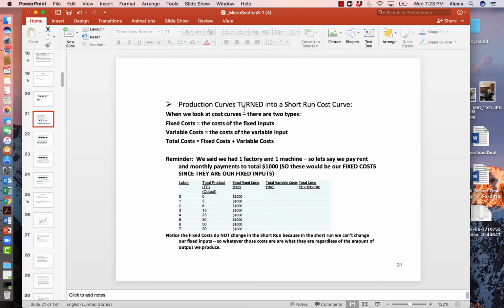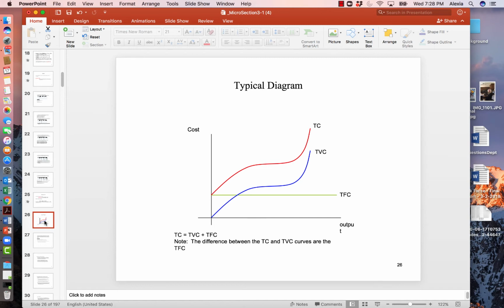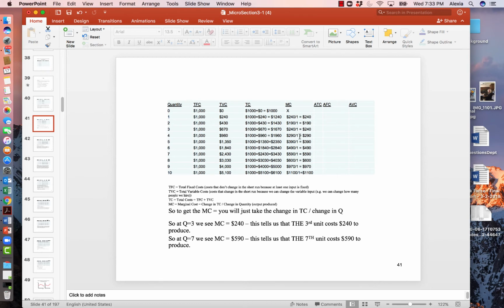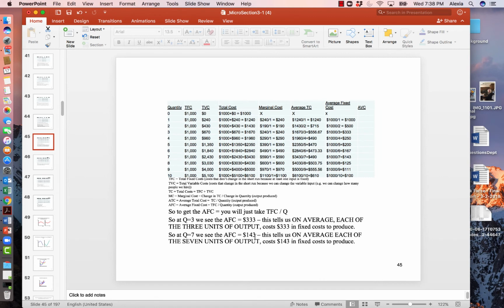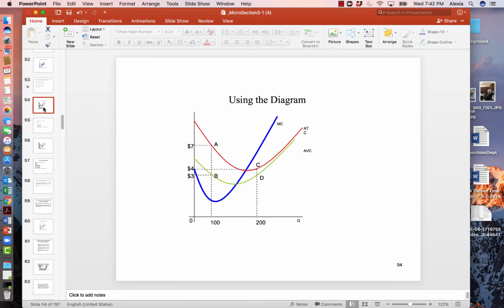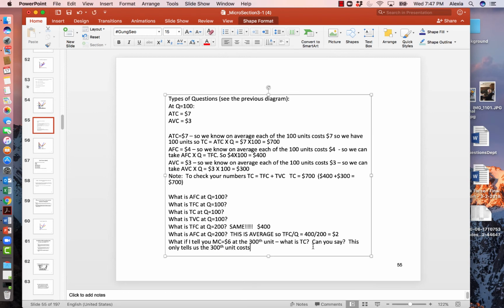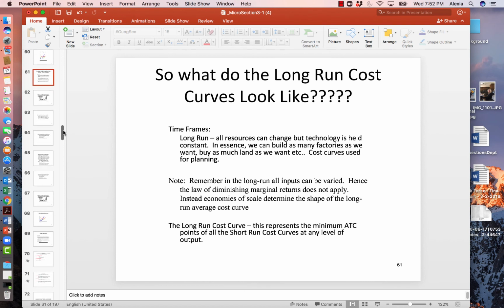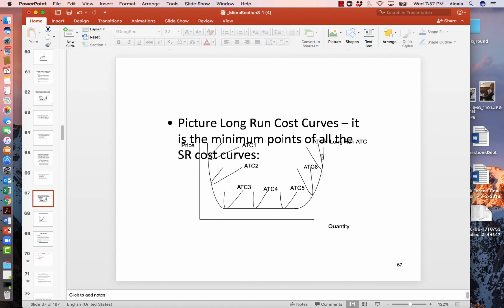ProductCurvesTurntoCostCurves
Turn Product Curves into Cost Curves